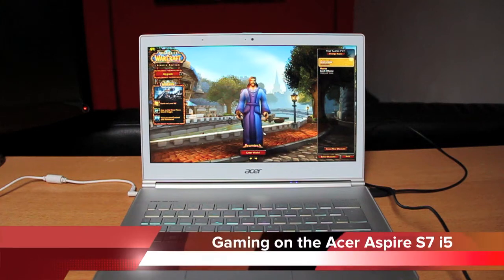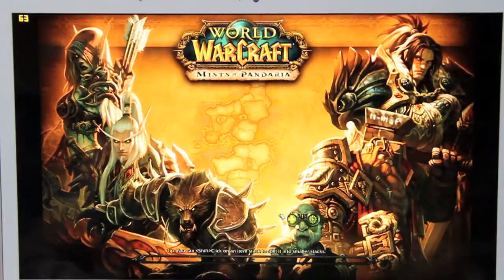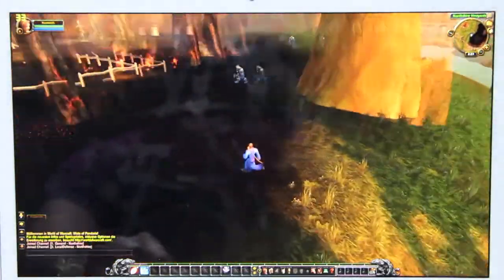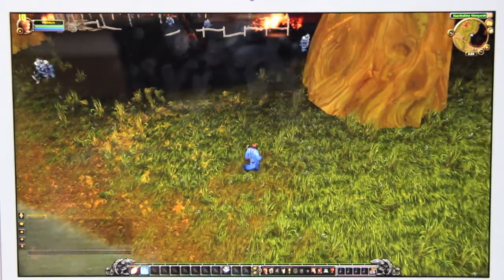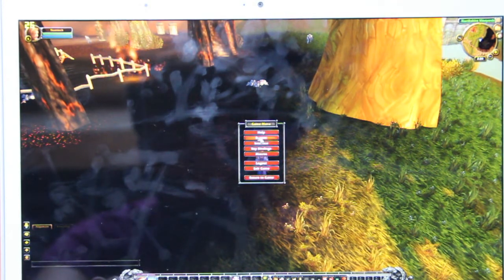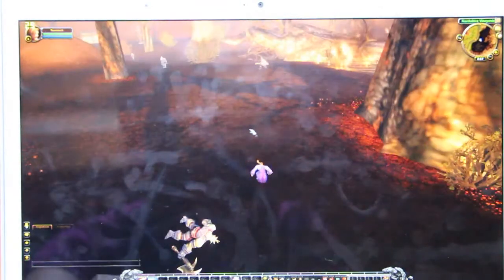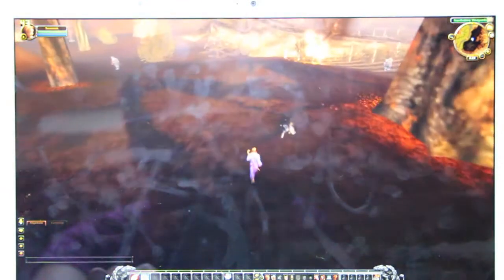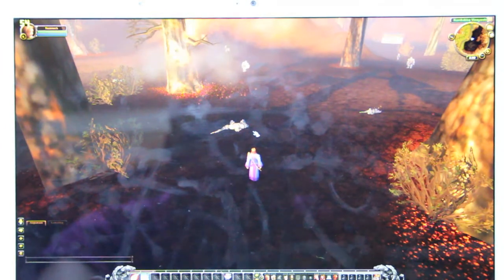Acer Aspire S7 Gaming World of Warcraft English HD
Processor                                                 1.7GHz Intel Core i5-3317U / i7
Display                                                     Full HD (1920x1080 Pixel) IPS
Touch Technology                                     Capacitive Multi-touch
Memory                                                 4GB, 1600MHz DDR3
Hard drive                                                 128GB SSD / 256GB SSD
Chipset                                                 Intel HM77
Graphics                                                 Intel HD4000
Operating System                                 Windows 8
Dimensions (WD)                                 12.7 x 8.8 inches
Height                                                 0.5 inches
Screen size (diagonal)                         13.3 inches
System weight / Weight with AC adapter 2.9/3.5 pounds
Category                                                 13-inch
Battery Life                                                4-6 Hour's

Physical Interfaces
DC-in
Line-out / Headphone (3.5mm)
Micro HDMI
SDHC Card

Additional Specs and Accessories
Bluetooth 4.0
Wireless Interfaces: 802.11 b/g/n
Backlit Keyboard
Capacitive Touchscreen
Microphone
Multitouch Touchpad
Stereo speakers
WebCam